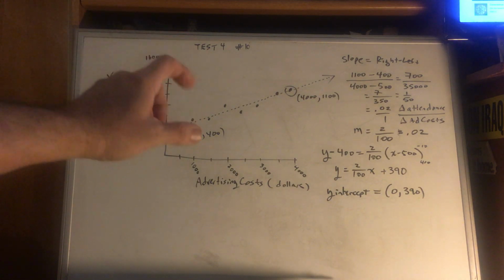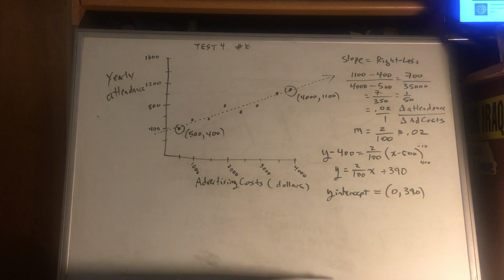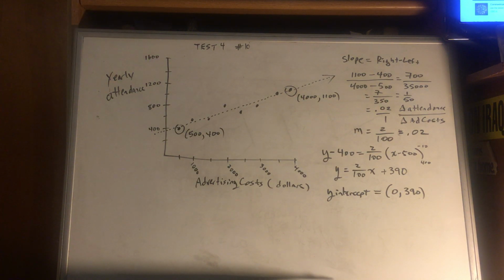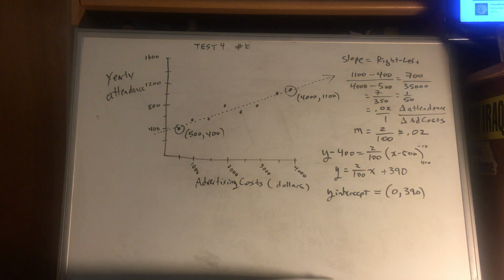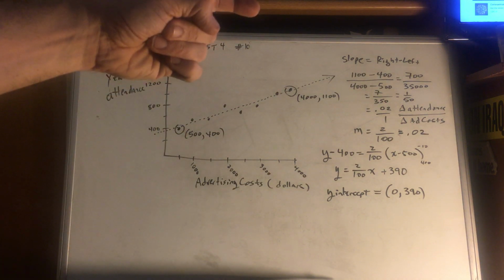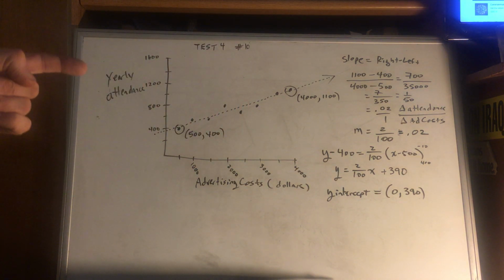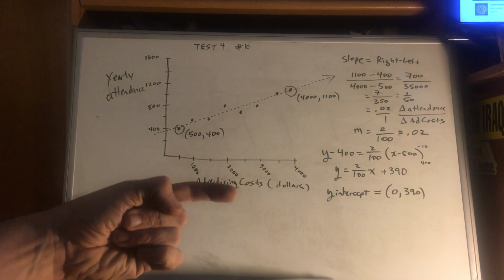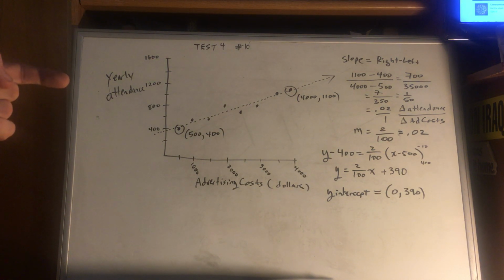Course One AHL packet Test4 #10